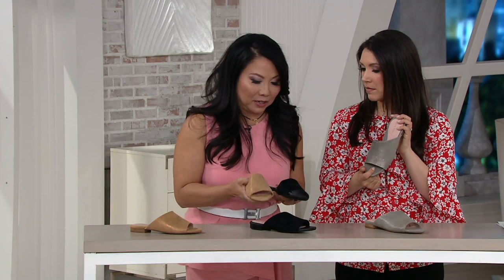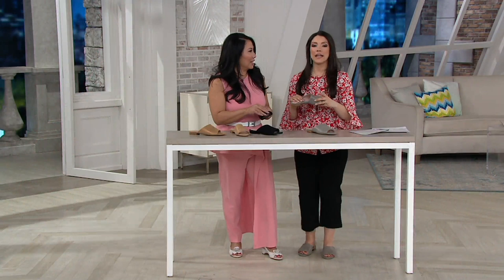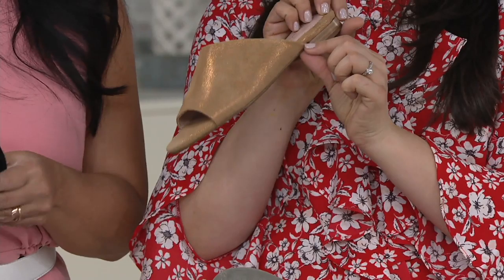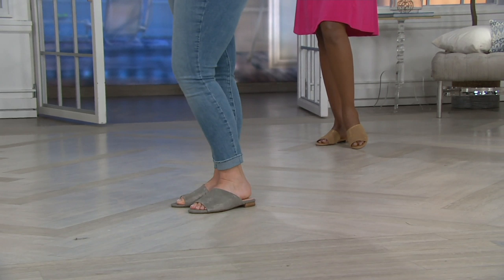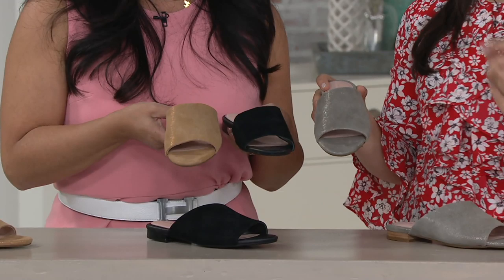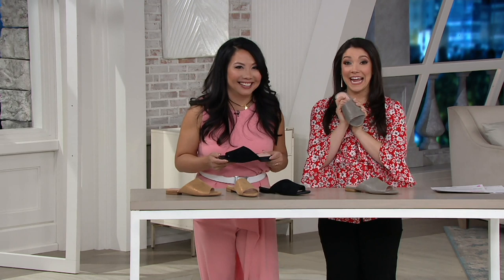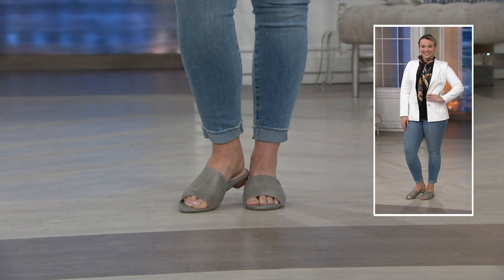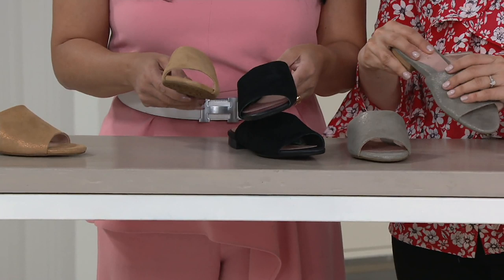Taryn Rose Suede Slide Sandals - Vanessa on QVC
Taryn Rose Suede Slide Sandals - Vanessa

Getting in and out of these slide sandals is a breeze so you can wear them every day with leggings, jeans, and everything in between. From Taryn Rose.